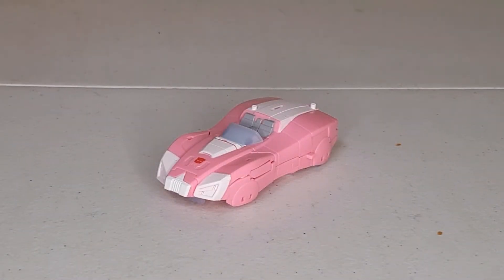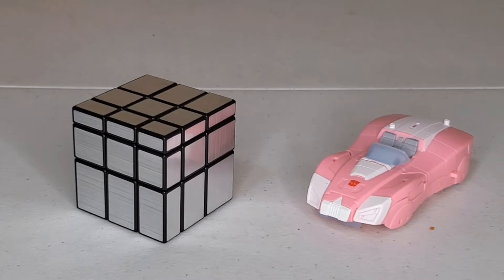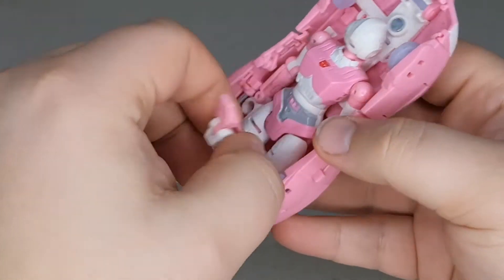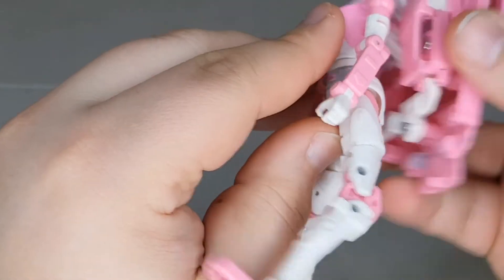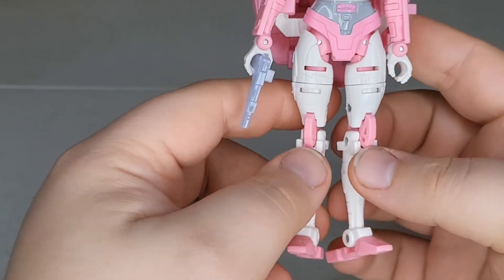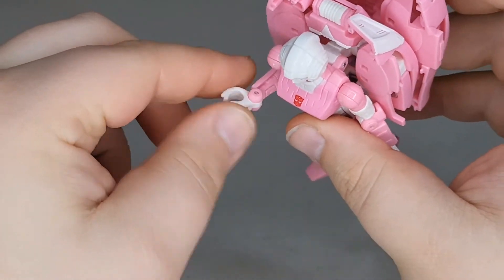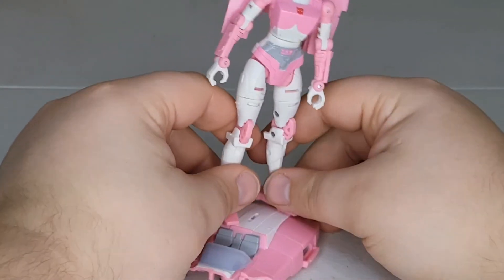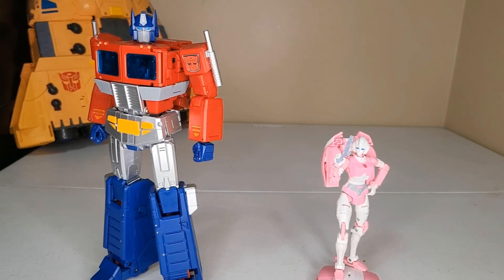WFC Earthrise Deluxe Class Arcee Review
It's not good, don't buy it.